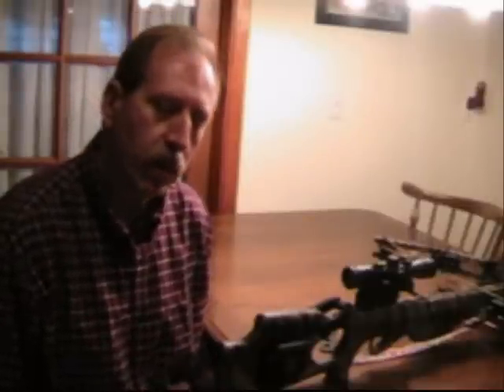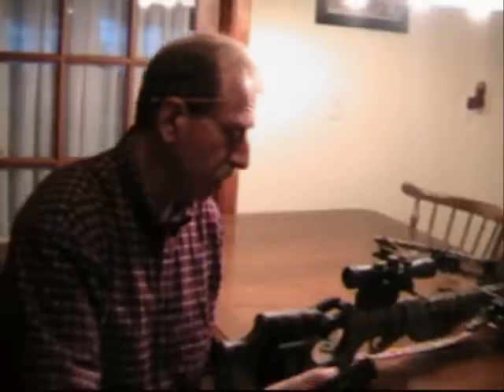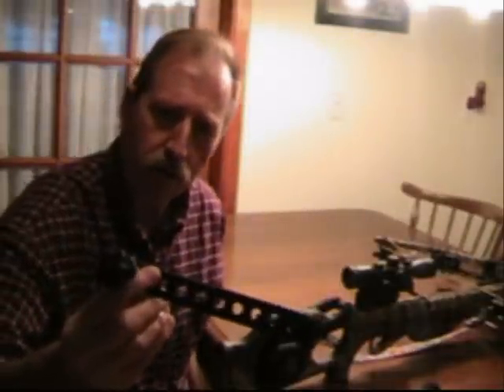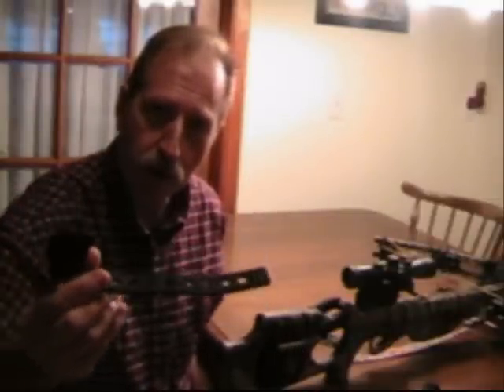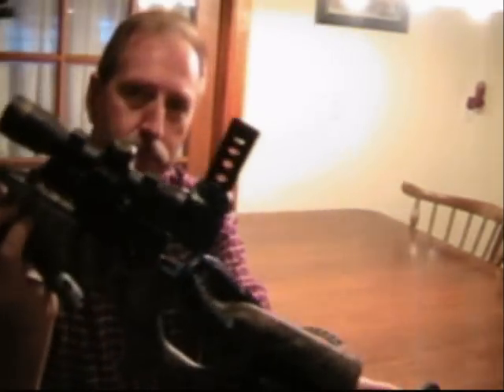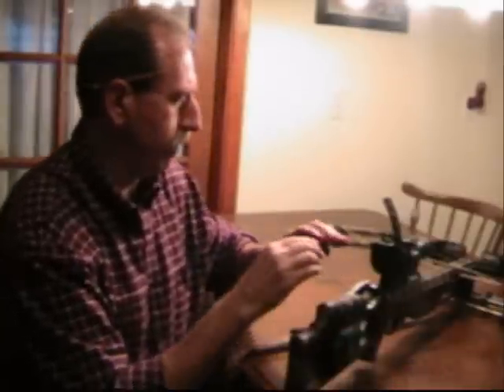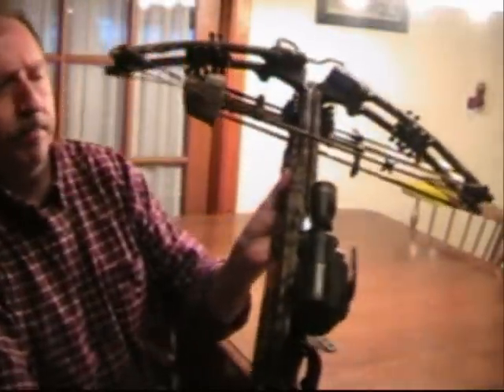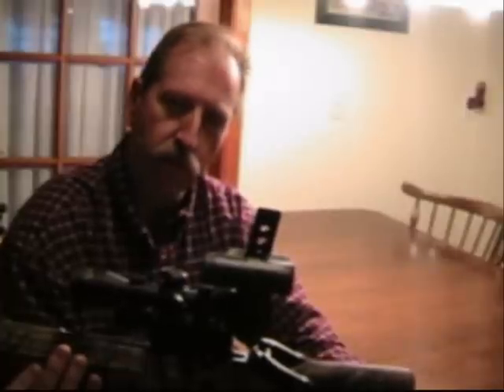Contour HD Camera On My Tenpoint Titan Crossbow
Mounting a camera on your hunting element is a great way to share your hunting adventures with family and friends. I purchased a Contour HD camera that nicely attaches to my Mathews compund bow, my Tenpoint Titan HLX Crossbow, my muzzleloader, shotgun, and my rifles.